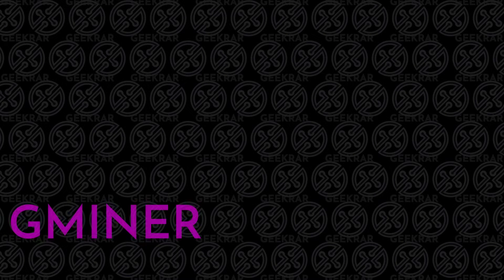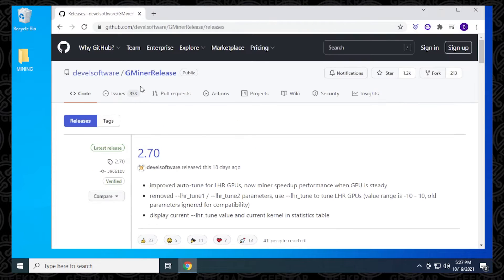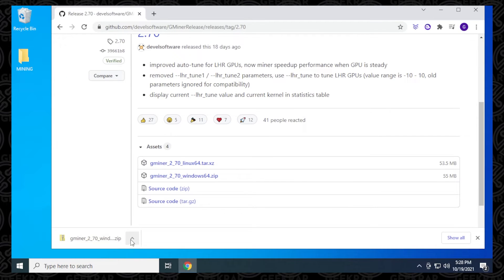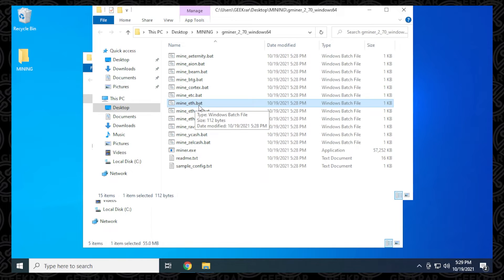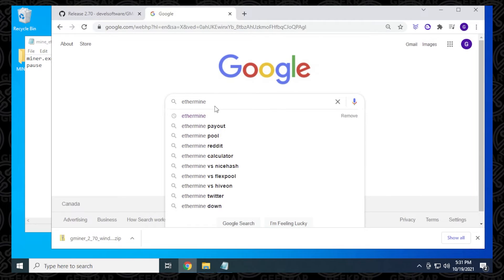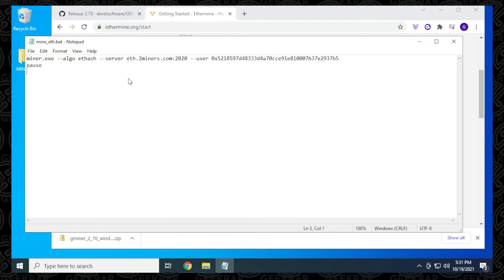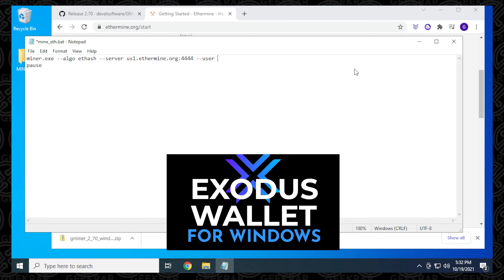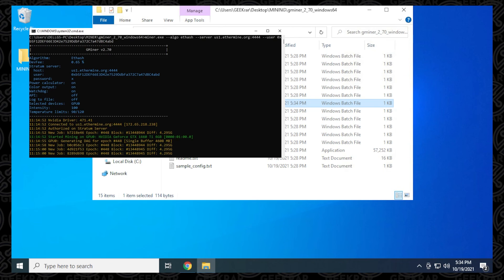How To Setup Mining with GMiner 2.70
In this video, I will take you through each step to setup Gminer and configure for Windows 10 PC. This miner specifically works with AMD and Nvidia GPUs.

G miner can be used to mine many coins. Examples are ETH , RVN , GRIN , BEAM , CFX , ZIL , ERGO , AE.

We will be mining Ethereum (ETH) in this example .

Time Stamps
0:00 Intro
0:28 Download Gminer
1:24 Extract Files
1:52 Configure batch file

Request?

Support Me?

Crypto
DOGE: DQNagpAaa8WRENNyqEhwCerinHxxnXf8ef
REDD: Rd1qSN9CB5n34oMWKPPktPky2HYUB6ZSNj
RVN : RQNEfC8RLdhS9DWBq8AdG7Go4uQSkJvDpm
XRP : rw75N3V4zkmoVdsSJzNkvCMVkjmErKyEDo